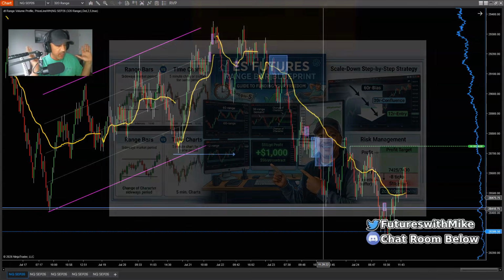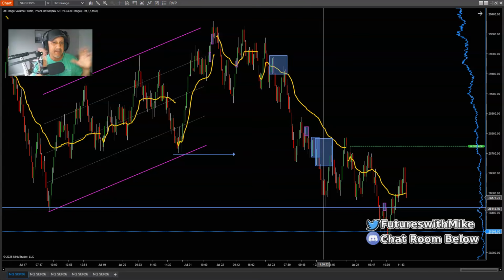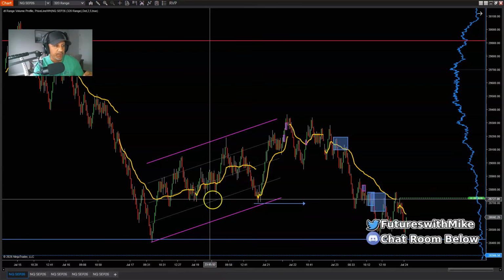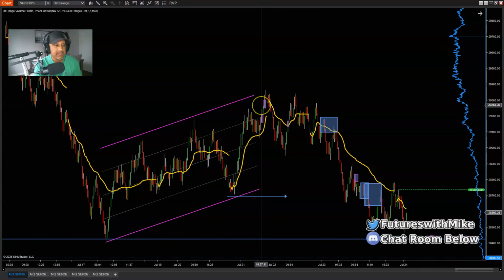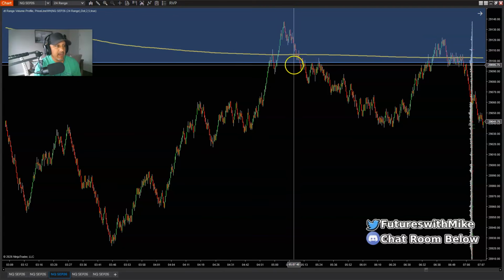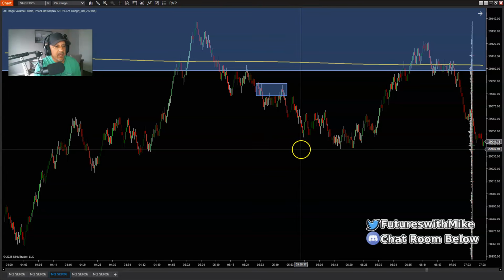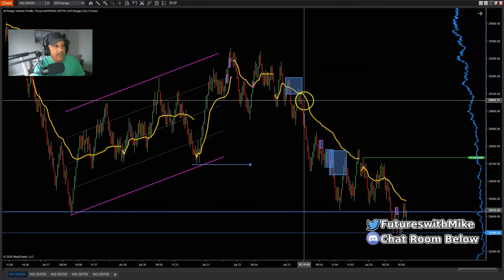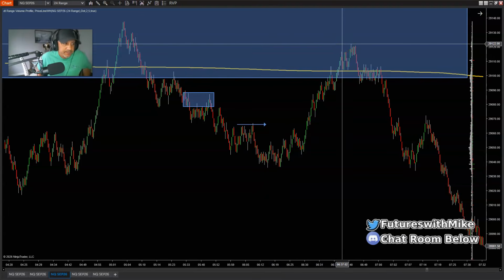How to Use a 30 Minute 'One & Done' MNQ Futures Setup to Make $200/Day to Cover Your Mortgage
Recommended Futures Trading Books:
The Discplined Trader by Mark Douglas

should the information provided or contained within be construed as advice for any person/s to buy, sell or even hold any security. Trading futures involves substantial risk of loss and is not suitable for all investors. Past performance is not indicative of future results. Always do your own research and seek the advice of a professional financial advisor or tax professional, and only trade with money you can afford to lose.